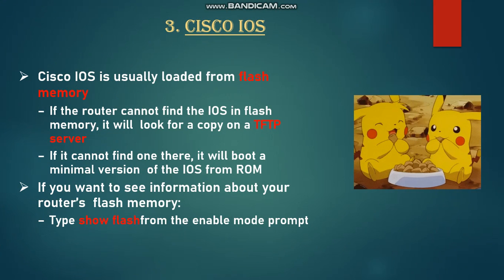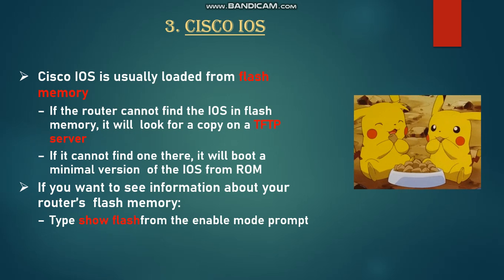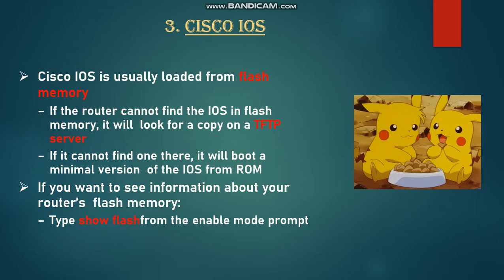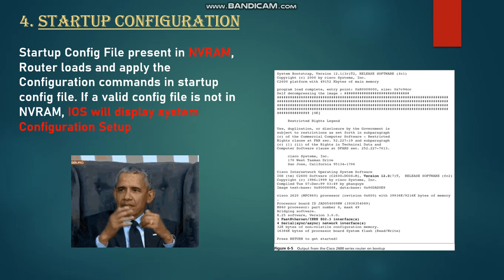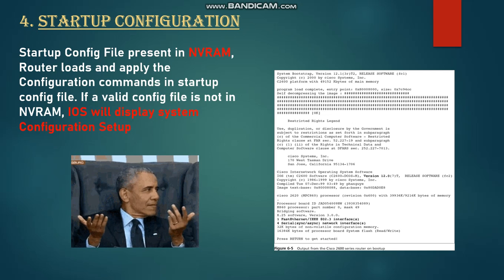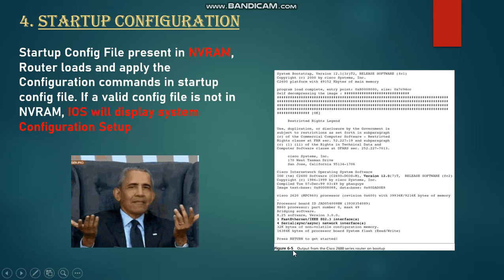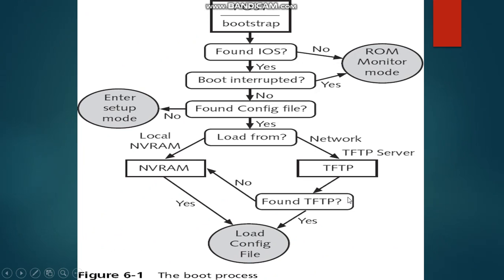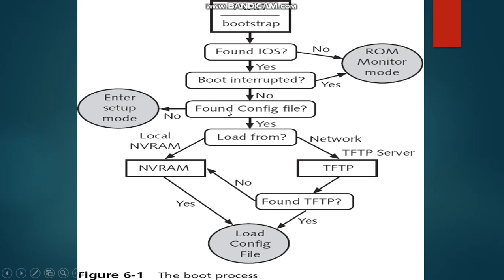Cisco Router Boot Sequence | Student Presentation-Ayush Patel | CCNA Free tutorials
What is Cisco Router ? How Cisco router boot up?
What is boot sequencing?

Watch the video and like if you find this video helpful.